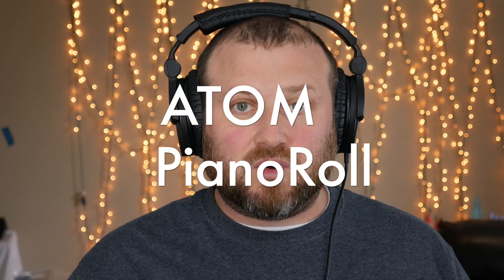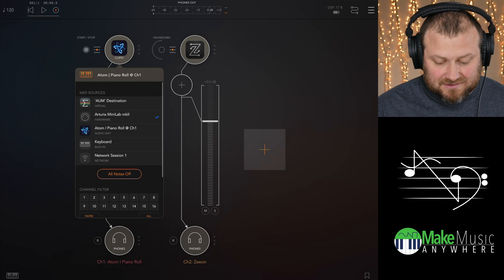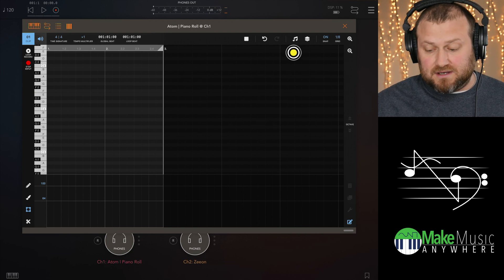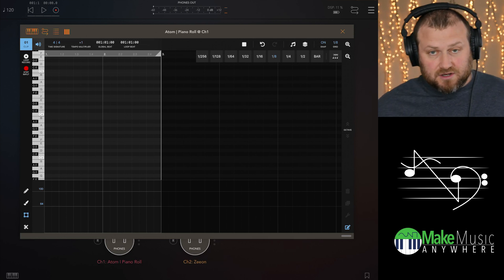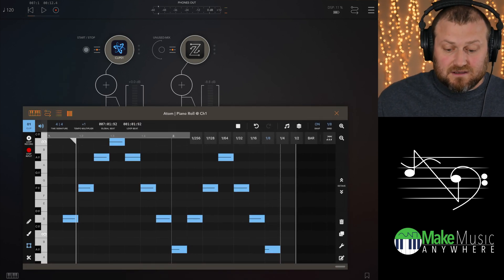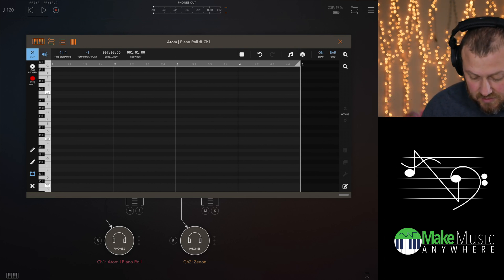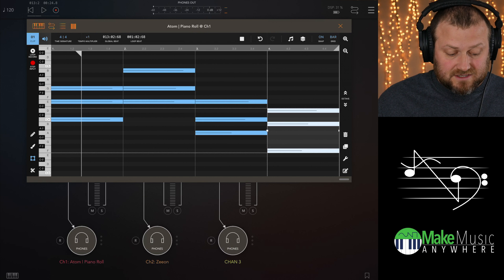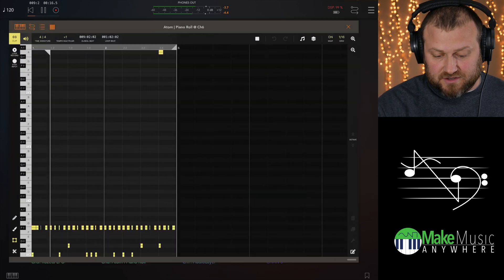ATOM | Piano Roll | MIDI Step Input | Quick Tip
Linktree
ATOM | Piano Roll AUv3 is a fantastic new AUv3 midi app that has one of my more requested and favorite features in it. Midi step input. In this quick tip video I show you how it works and how easy it is to get things going.

Equipment Used
Panasonic G7